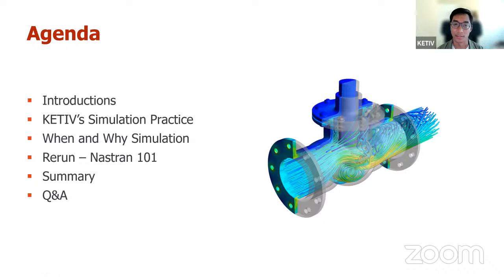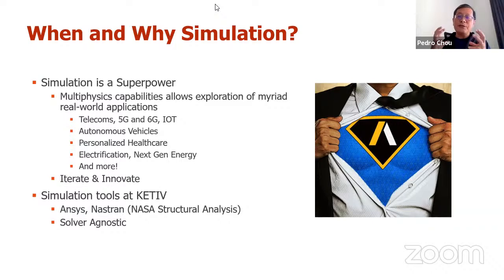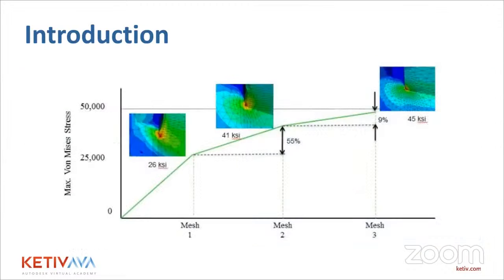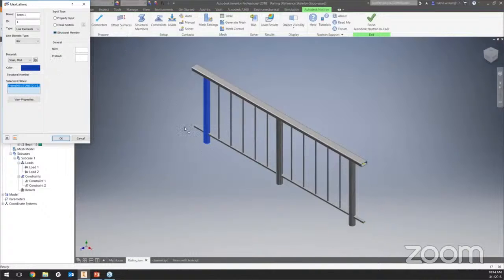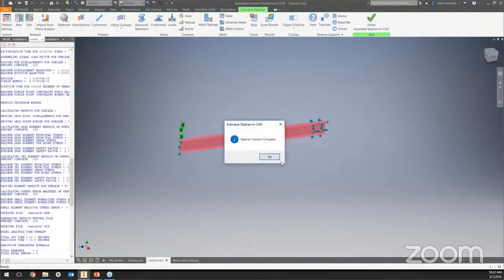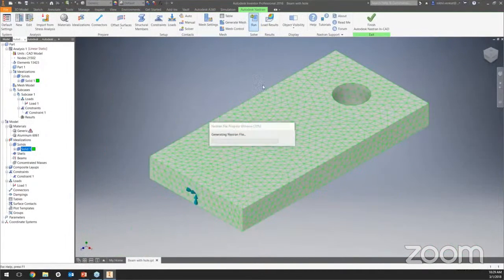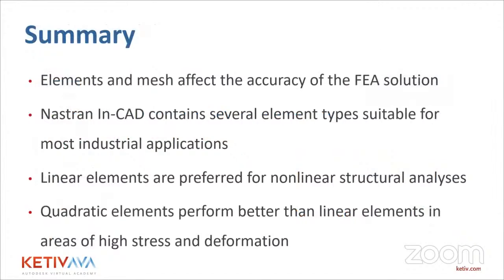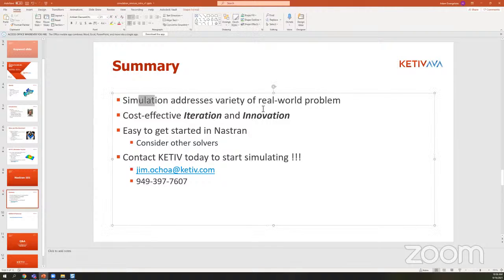RERUN: Nastran In-CAD 101 | Autodesk Virtual Academy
This week in AVA, we will be replaying a past session on Autodesk’s Nastran! We will be answering questions and going over the details live after the replay!

Join our Application Engineer, Nikhil Venkat as he teaches you how to navigate through the most crucial steps in the Simulation process, choosing your element types.

In this session, we discuss how to:

-Improve accuracy of FEA results

-Solve Advanced Simulation Studies

-Save Vital Time and Costs